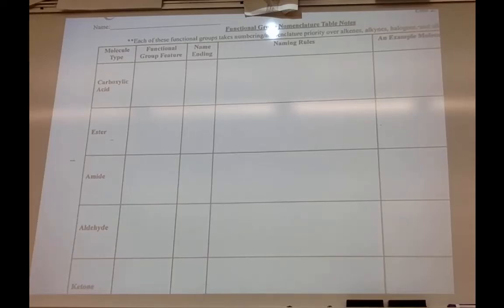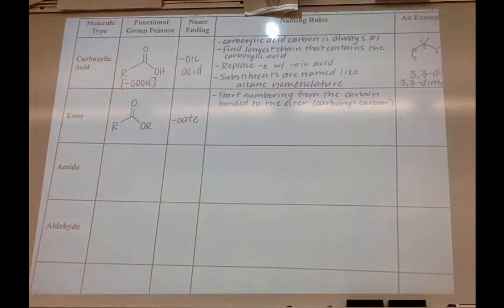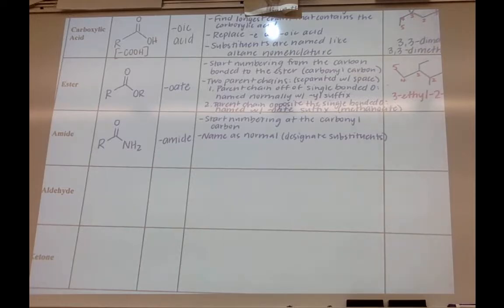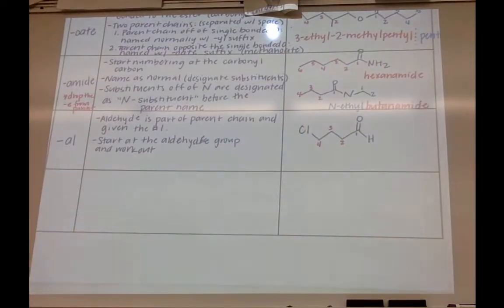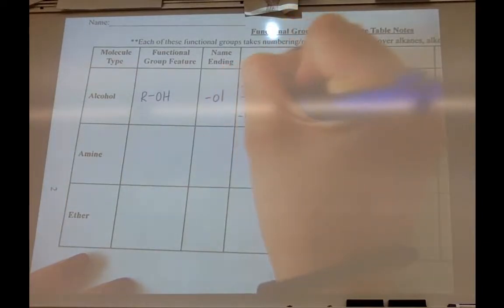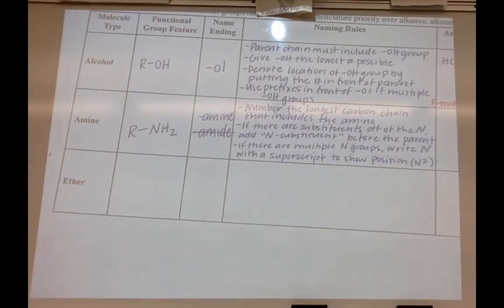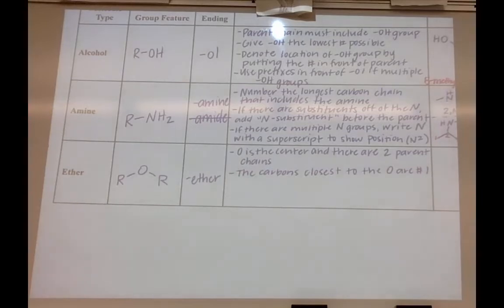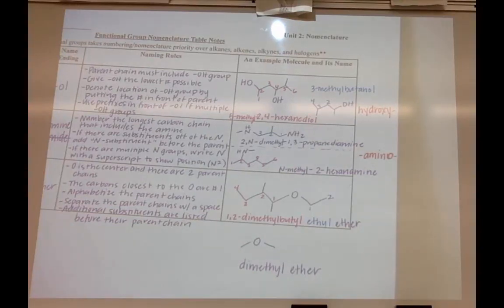Functional Group Nomenclature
How to name organic structures with different functional groups present